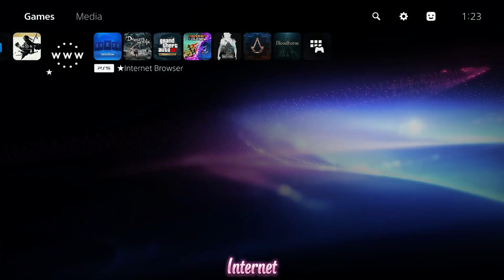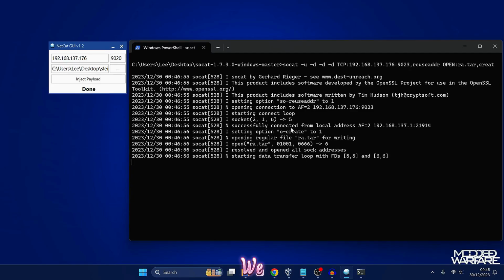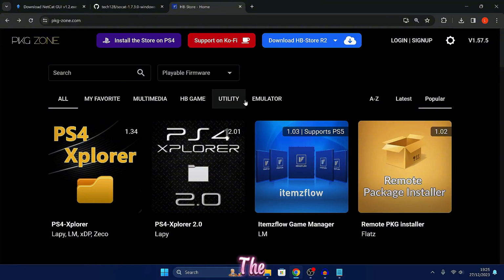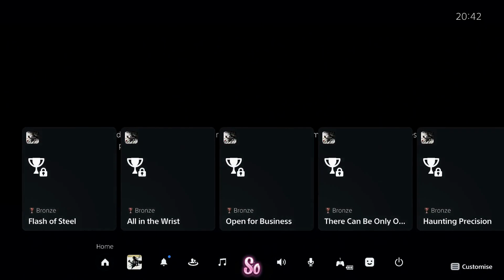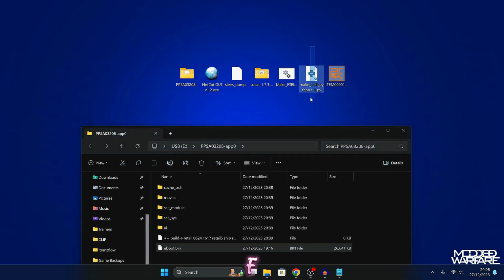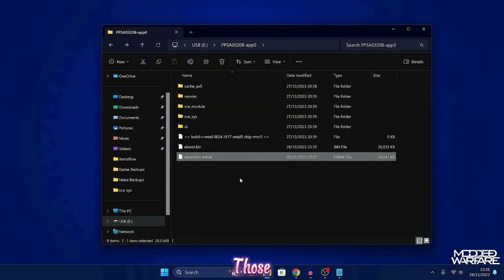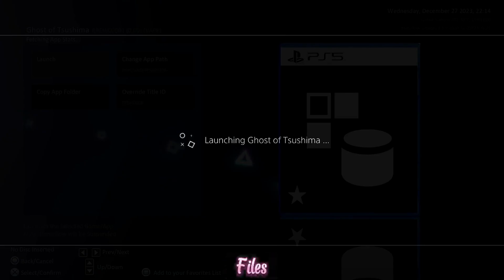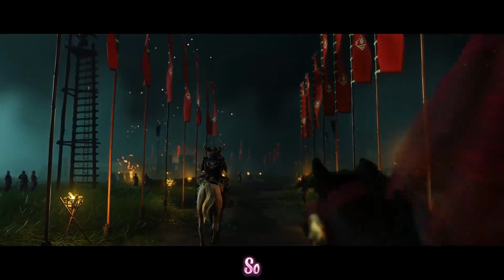PS5 Game Backup Guide 🚨 Safe Setup + Item Management Tutorial (Jailbreak Explained)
📄   Description:
In this video, we cover a complete PS5 game backup guide with a focus on a safe setup process and item management tips for users exploring the homebrew and jailbreak scene.

We explain how game backups are typically handled in offline environments, how to organize your files properly, and why good item management is important for stability and performance. This guide is designed to help beginners understand the workflow in a simple and structured way.

You’ll also learn best practices for avoiding common mistakes, improving organization, and keeping your setup clean and efficient when dealing with large game libraries.

👉 In This Video:

PS5 Game Backup Overview
Safe Setup Explanation
Item & File Management Tips
Common Mistakes to Avoid
Best Practices for Stability

If you're following PS5 jailbreak news, homebrew tools, and offline system setups, this guide is a must-watch.

command: socat -u -d -d -d TCP:ps5.ip:9023,reuseaddr OPEN:ra.tar,creat

Thanks🙏